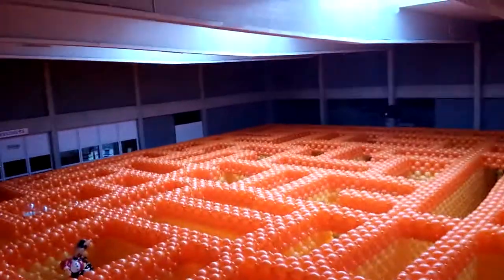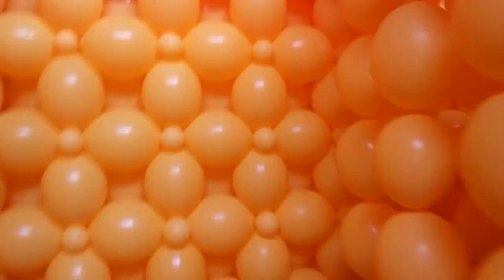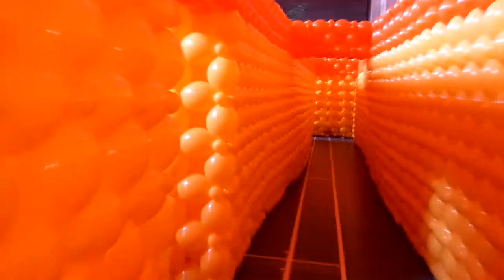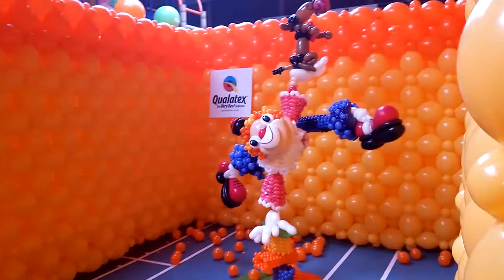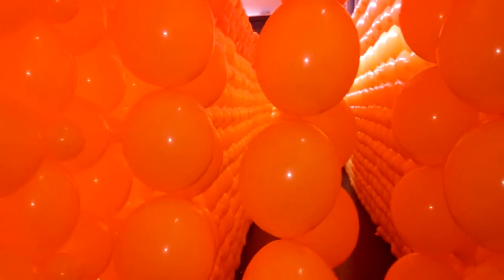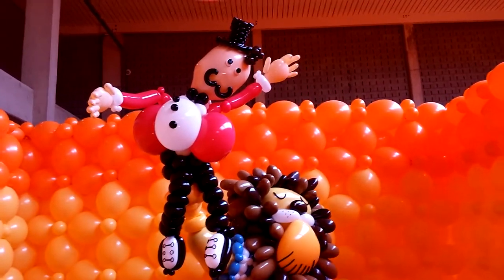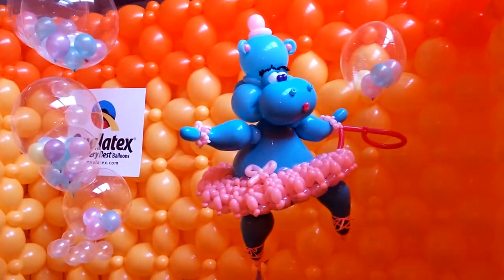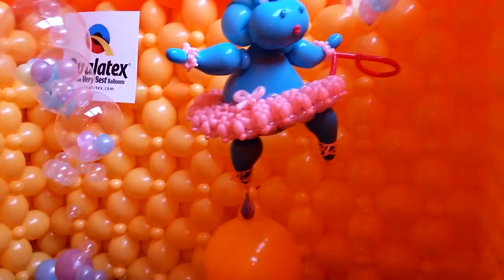Running in a balloon Maze (labyrinth) in a balloon art convention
Watch balloon artist Barak Dagan visiting and running in the biggest balloon labyrinth that was built in Mol, Belgium, in the millennium Jam balloon convention.
The balloon maze was designed and built by the Canniballoon Team.

The maze was built in the Millennium Jam balloon convention that took place in 2015 in Mol, Belgium